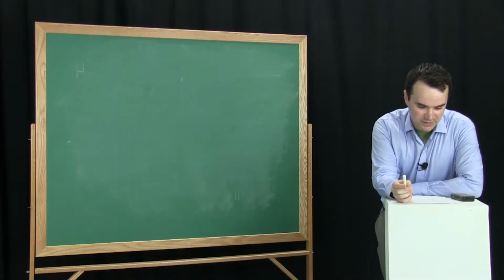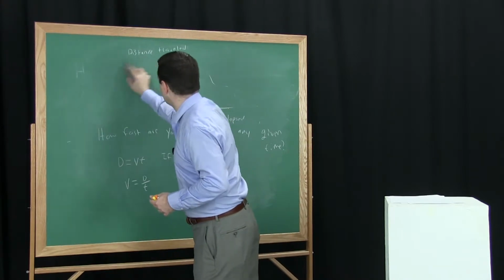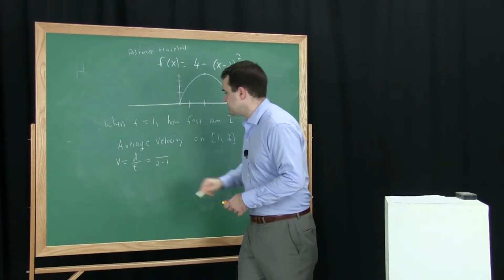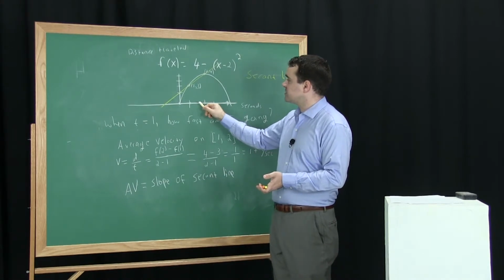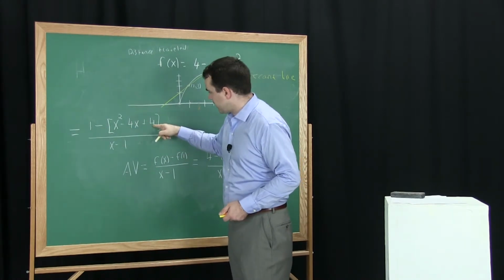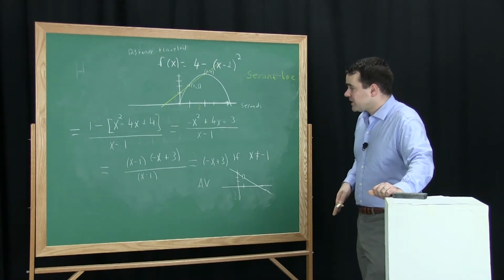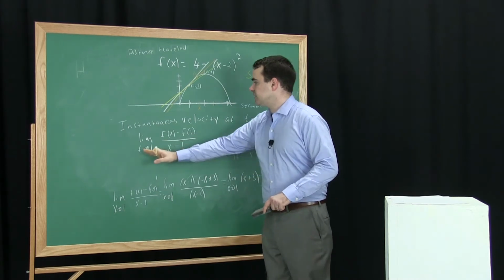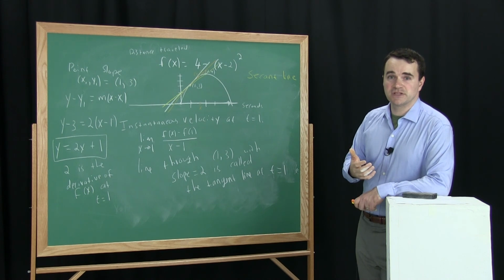Secant and tangent lines explained with average and instantaneous velocity